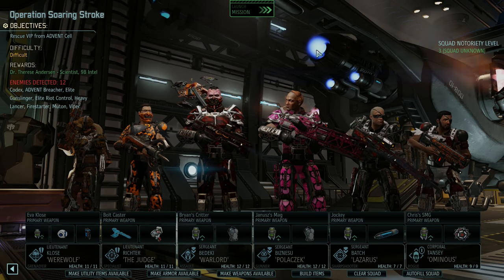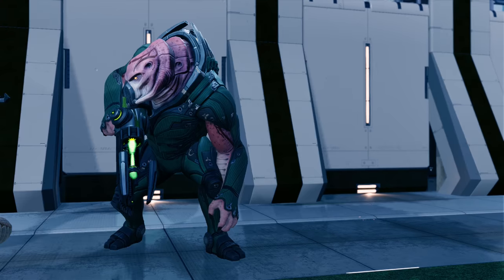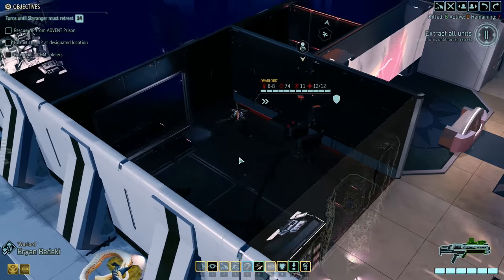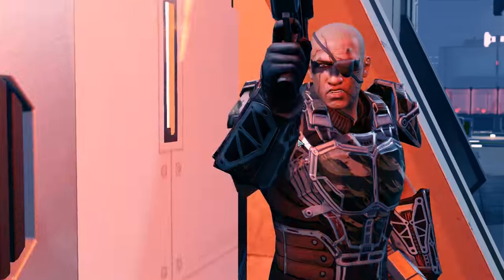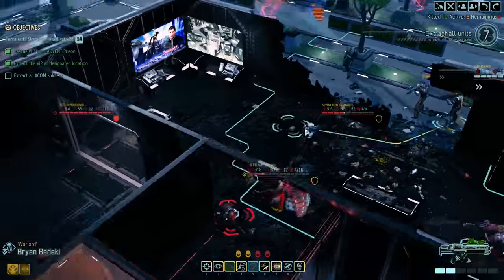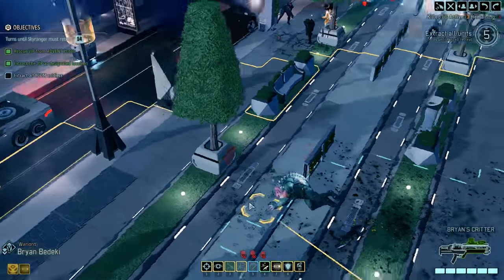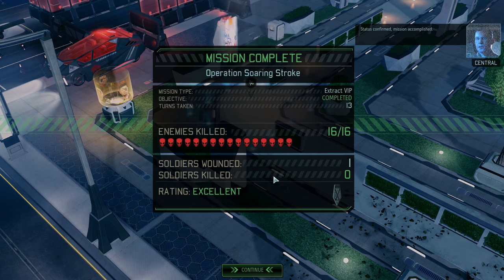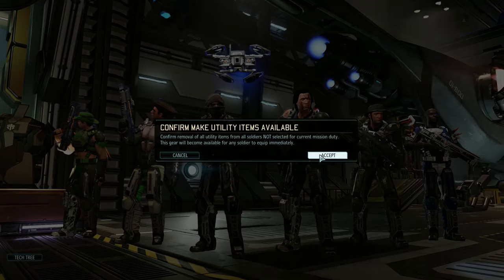XCOM 2: Marbs & Odd - VIP Rescue - Part 28 - Legend Co-op Campaign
XCOM 2 - Marbs & Odd join forces for a Legend Co-op Campaign! Some of the more notable mods used include A Better Advent 2, Grimy's Loot Mod, Squad Notoriety, Long War Perk Pack and many more!